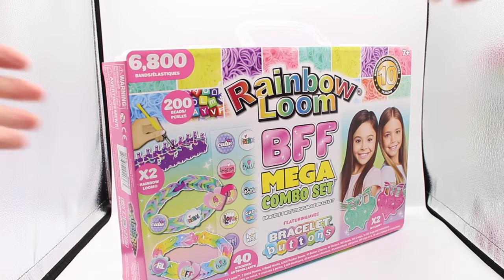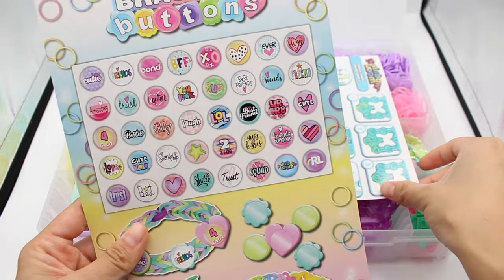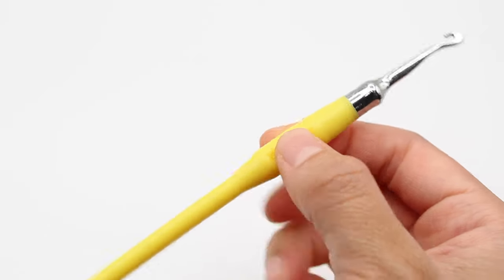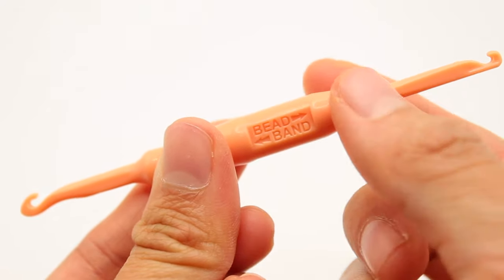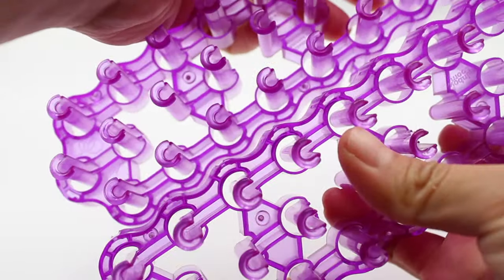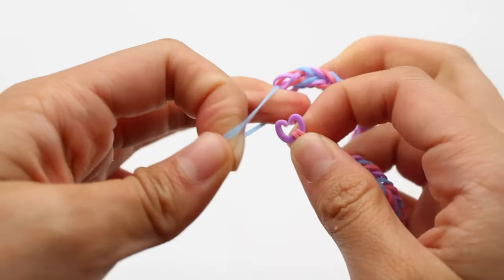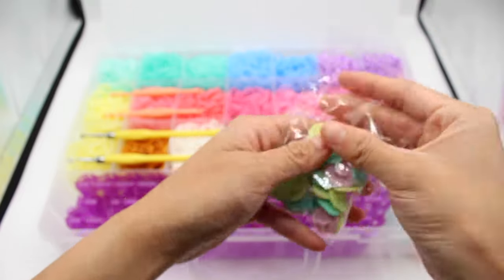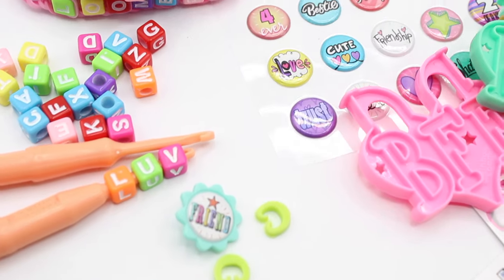BFF Mega Combo Featuring our NEW Bracelet Buttons Unboxing by Rainbow Loom®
Introducing our NEW Fall 2022 Product Line Part 2!

This is an easy-to-use bracelet-making kit that features enough tools for BOTH you and your friend to loom together. 80 NEW Buttons and Stickers, 6,800 Pastel, 2 NEW BFF Looms, and many more! This is a great kit for beginners and experienced loomers. Share the fun and all your bracelet creations with your BFF!

Only available at exclusive stores near you!